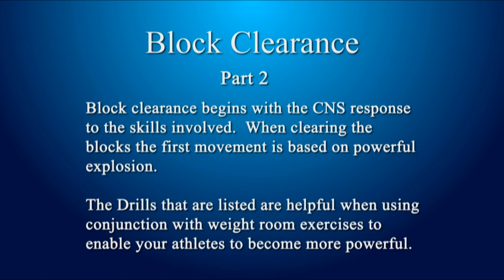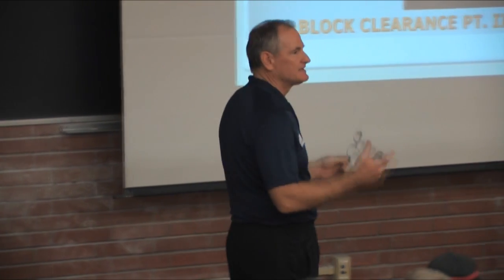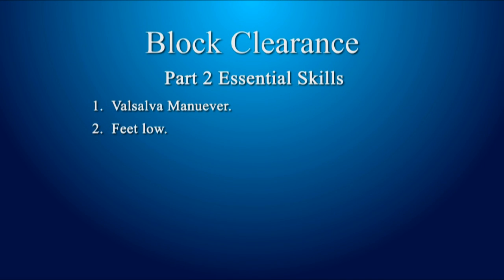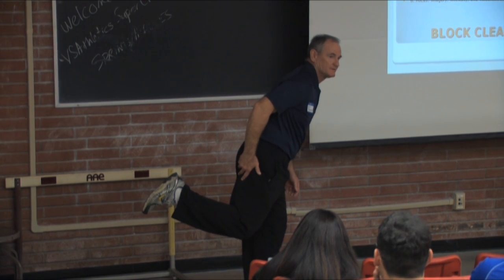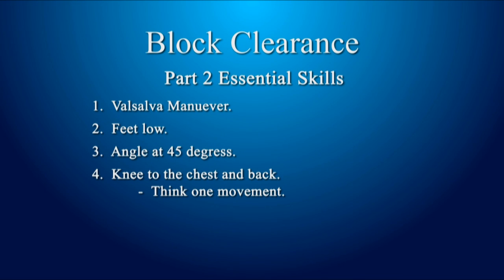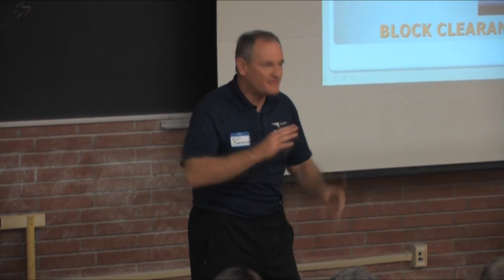Speed Drills and mechanics Part 4 - Block Clearance II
In this video Coach Barber covers 6 Essential Skills for an effective block clearance.